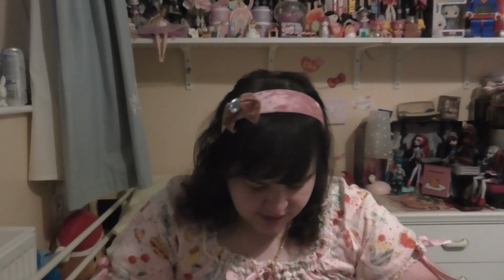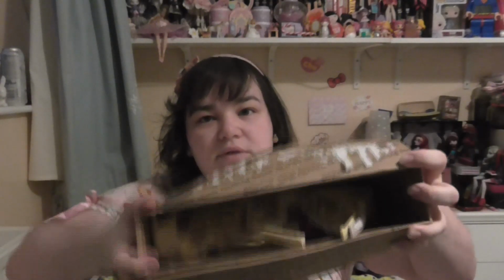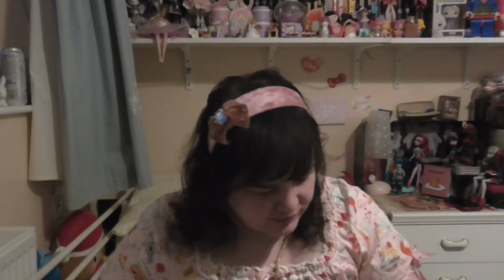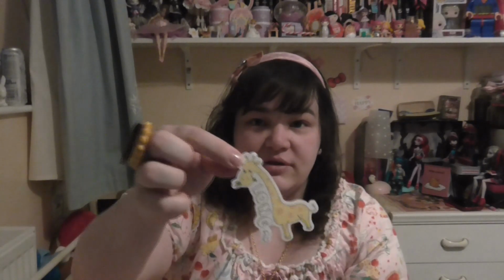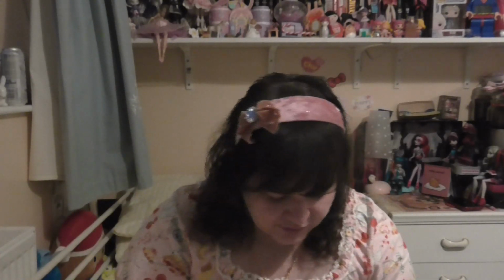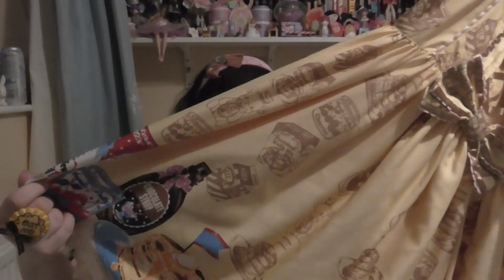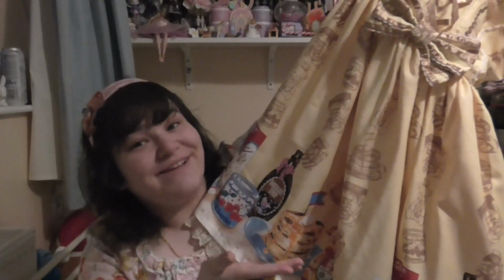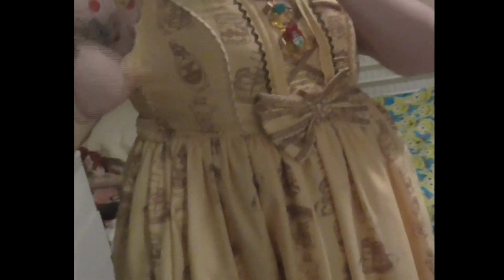Opening my honeycake re release JSK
i finally got in on the hype train for honey cake!!!

ty to liv for seeling me this, youre much beloved